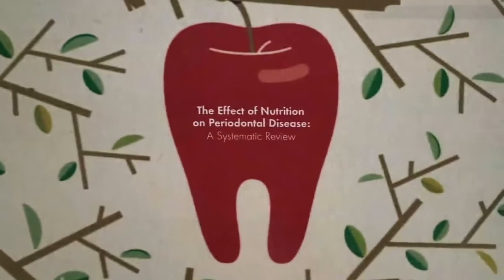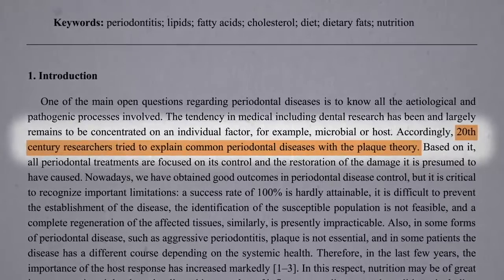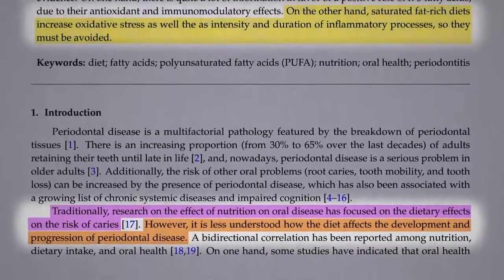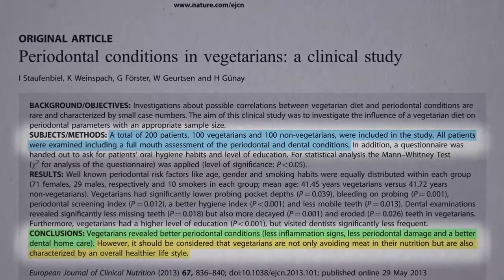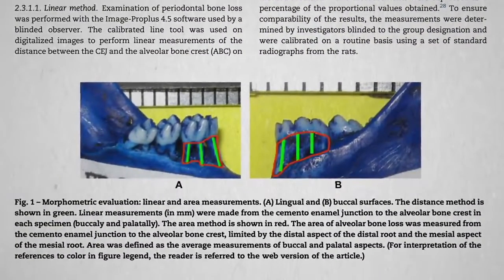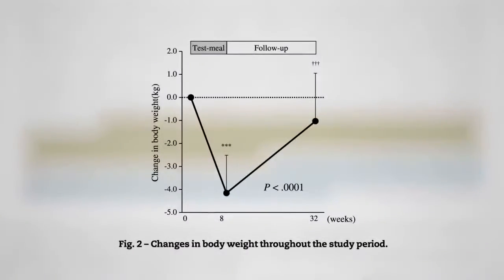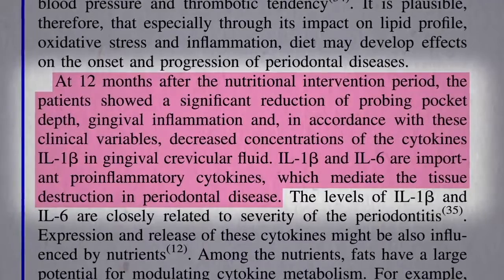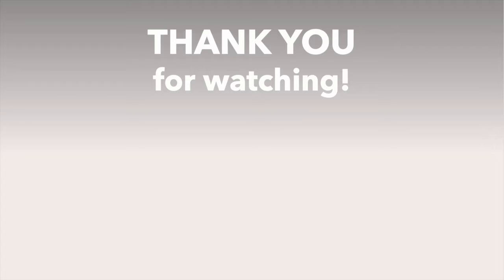How to Treat Gum Disease with Diet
Do you want to know how to treat gum disease with diet? Check this video to find the information.